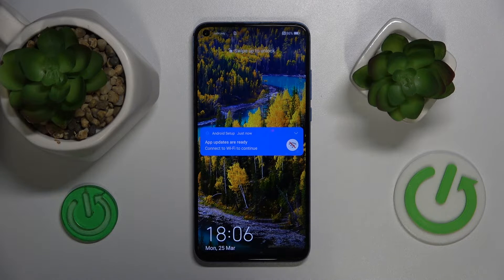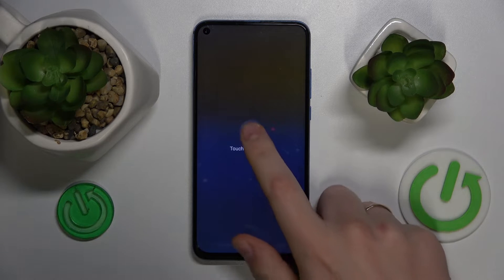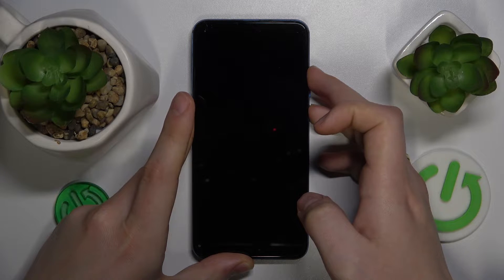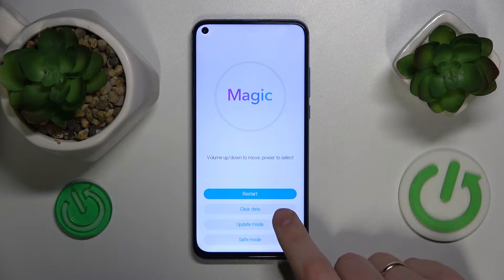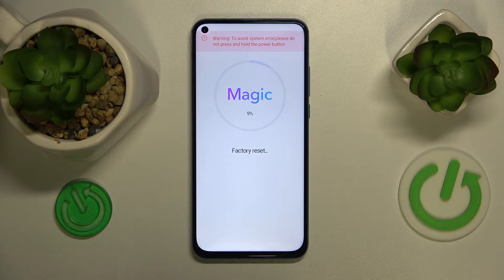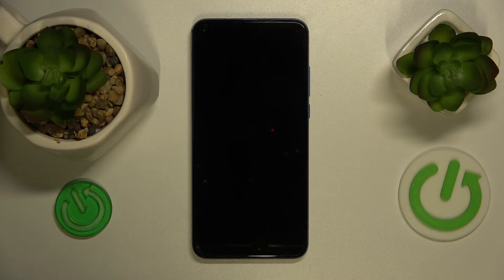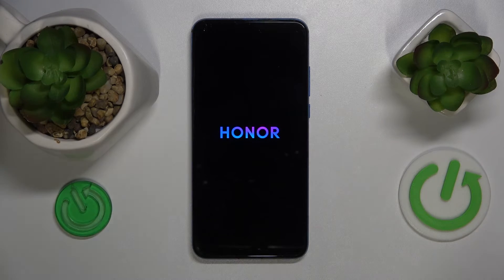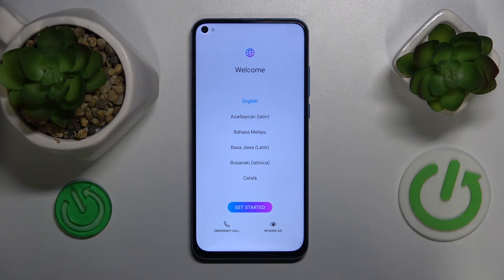How To Hard Reset HONOR VIEW 20 | Recovery Mode Method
Learn how to perform a hard reset (factory reset) on your Honor View 20 using the Recovery Mode method. This guide provides step-by-step instructions to reset your device to its original factory settings, helping resolve software issues or prepare the device for resale.

What is the purpose of performing a hard reset on the Honor View 20 using Recovery Mode?
How does entering Recovery Mode differ from accessing the device's Settings menu when performing a factory reset?
What precautions should users take before initiating a hard reset to avoid data loss?
Can users recover data after performing a hard reset on the Honor View 20?
Are there any specific situations or problems where performing a hard reset via Recovery Mode is recommended?
How does the hard reset process in Recovery Mode contribute to resolving software-related issues on the Honor View 20?